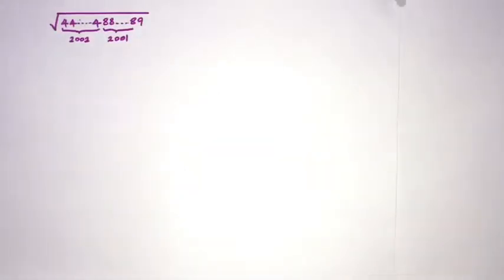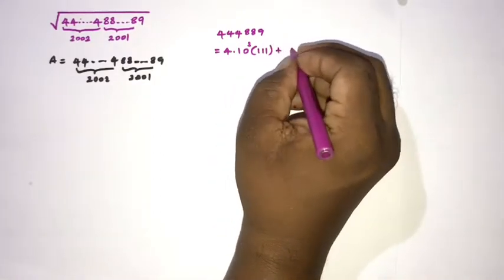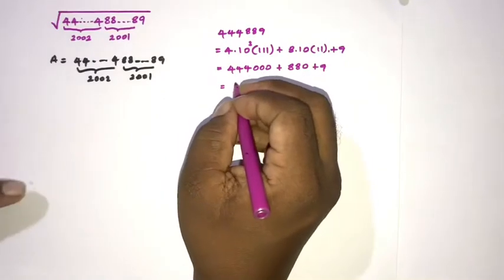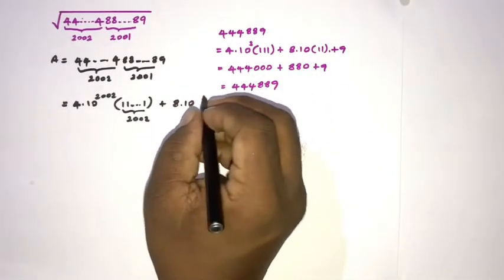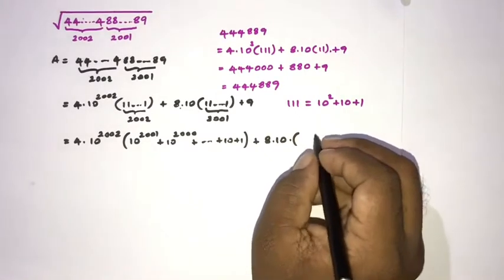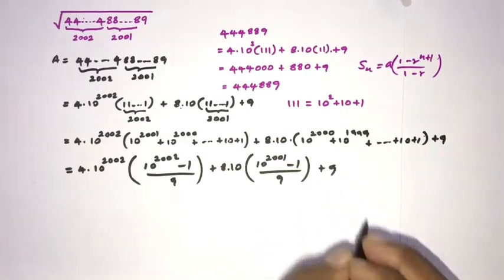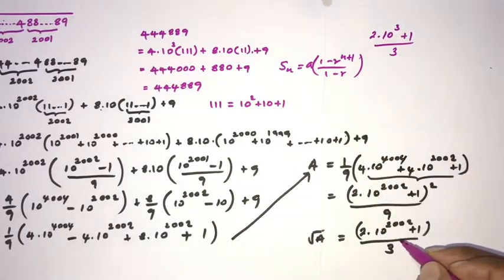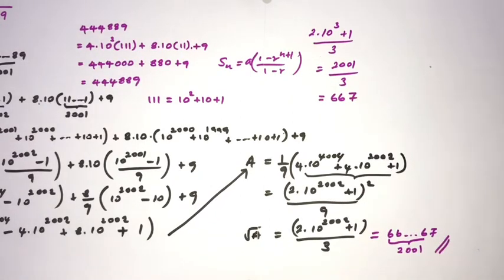Math Olympiad | How to find square root of this number ?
This is not a previous year question, this is a Math Olympiad training / model question.